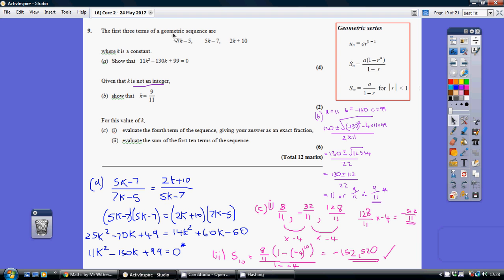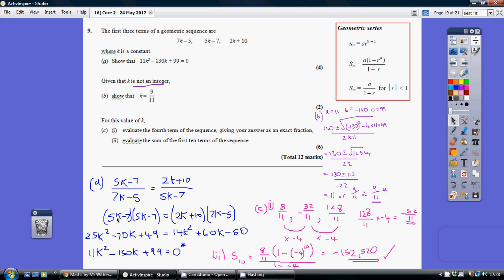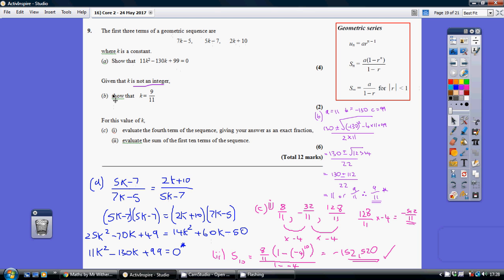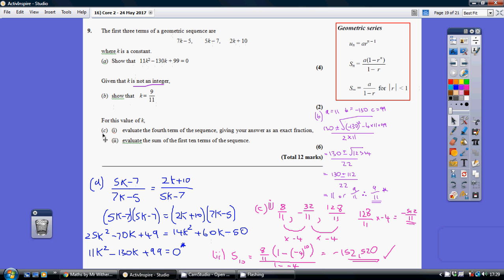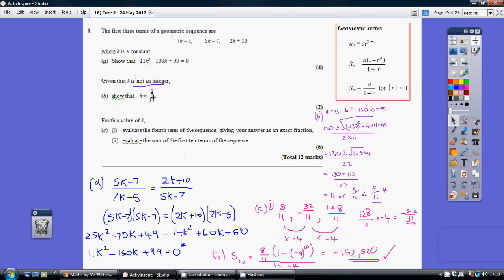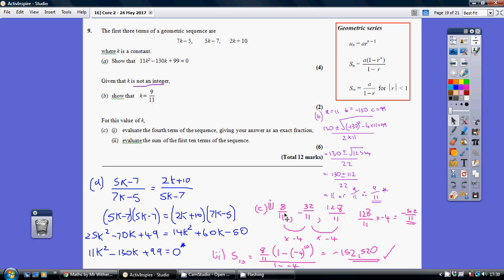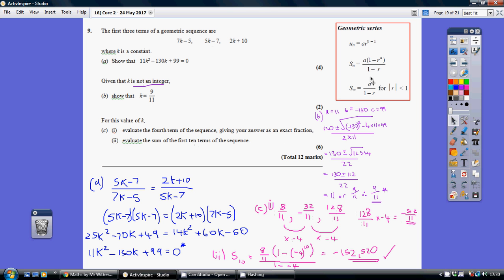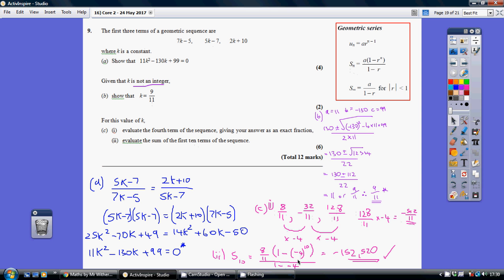16) Edexcel Core 2 - 24 May 2017 Q9